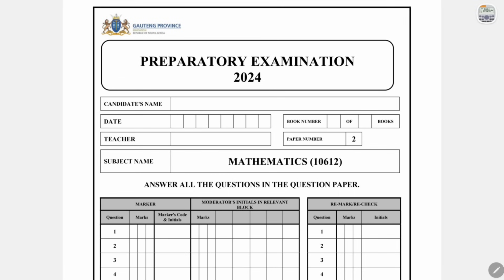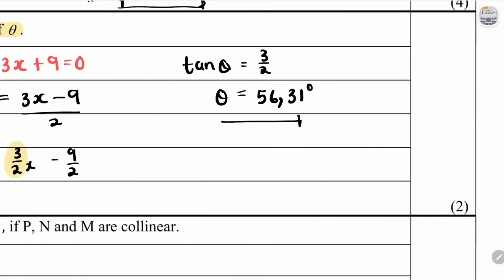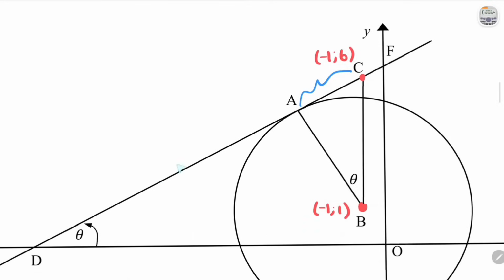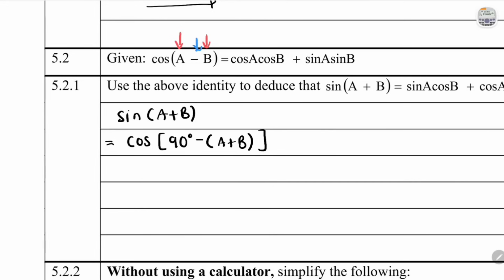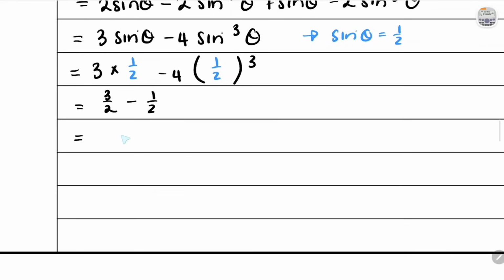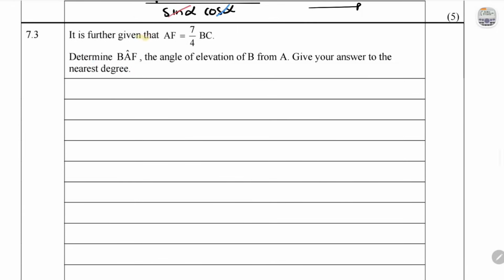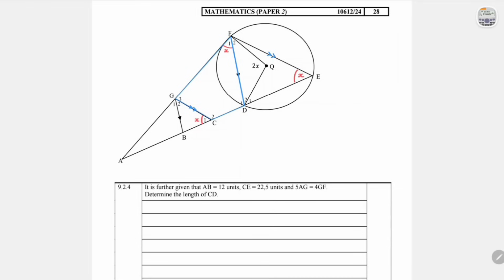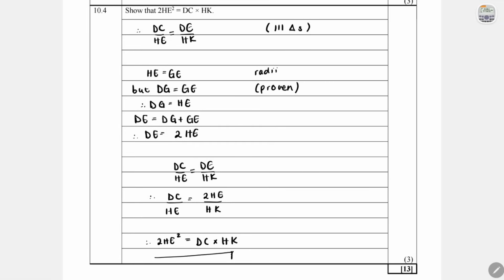Mathematics Paper 2 Grade 12 Prelim Exam 2024 Gauteng